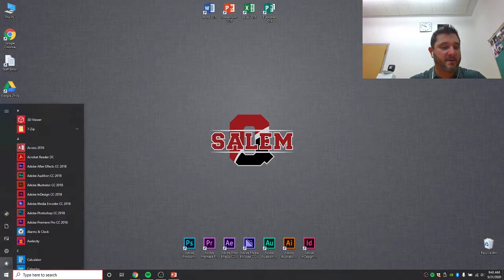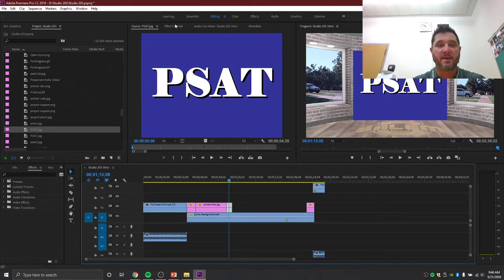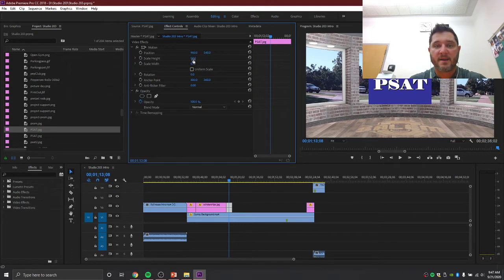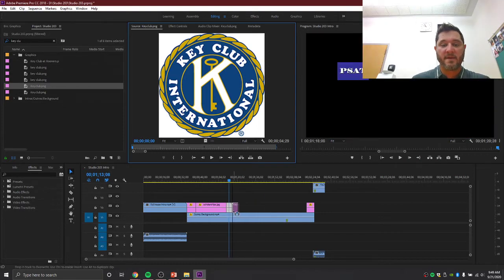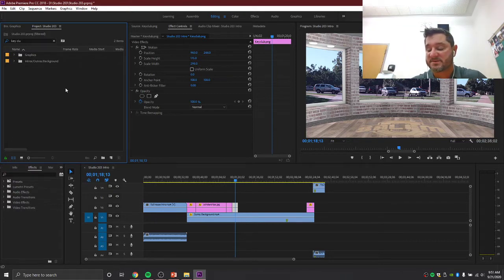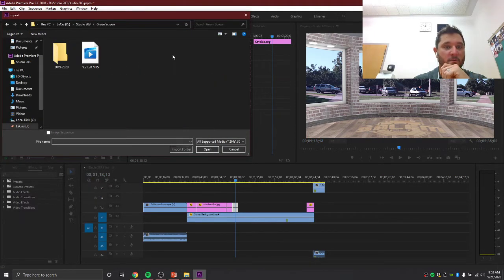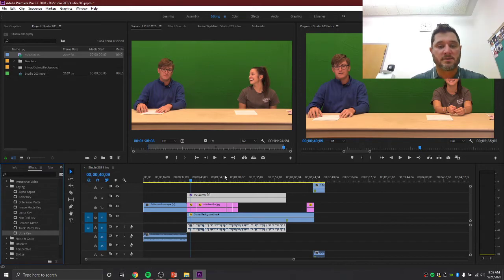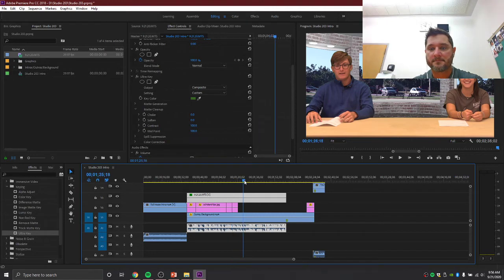Editing the announcements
Step by step tutorial on how to edit Studio 203 Announcements in Premiere.